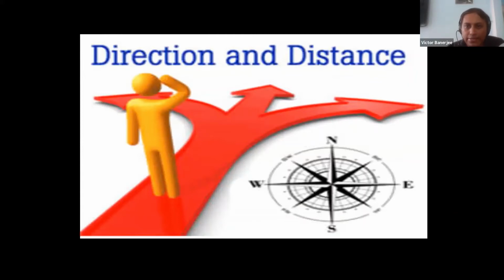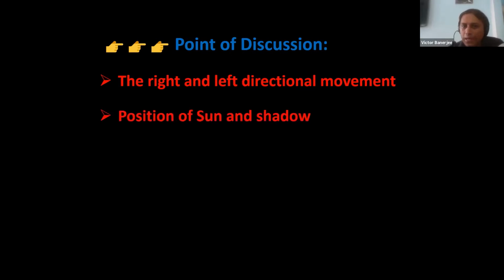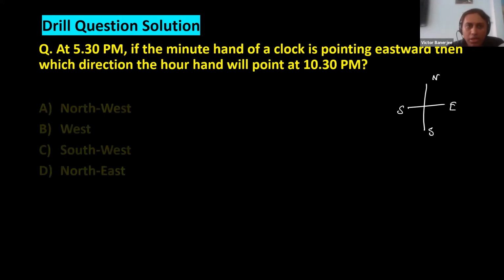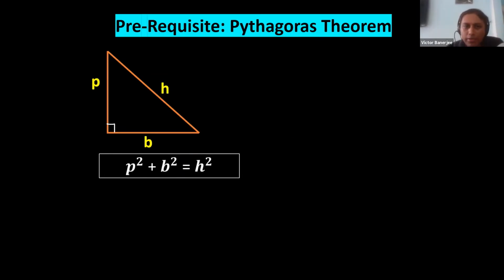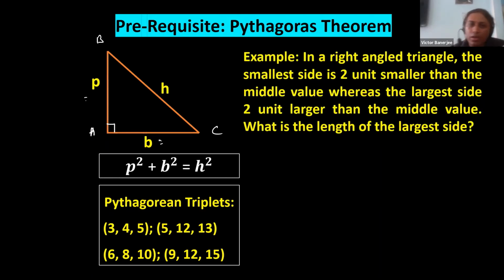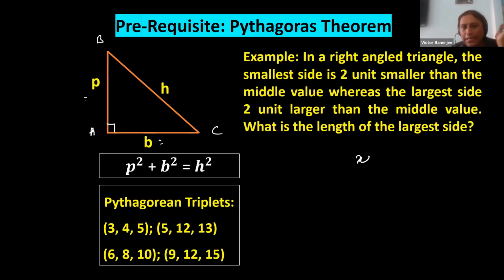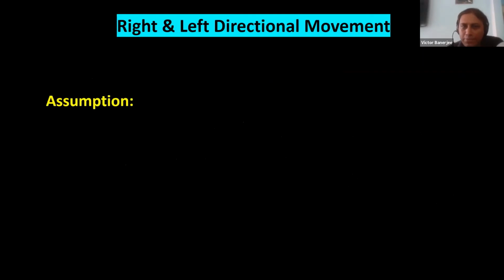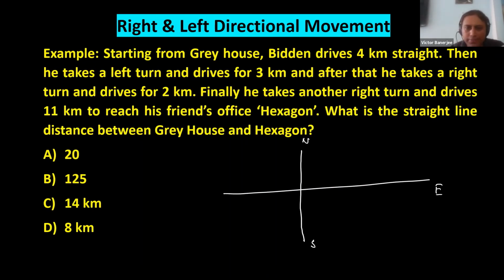Mental Ability - Distance and Direction | NATA Exam online classes| NATA & JEE-2 Coaching | KP Class